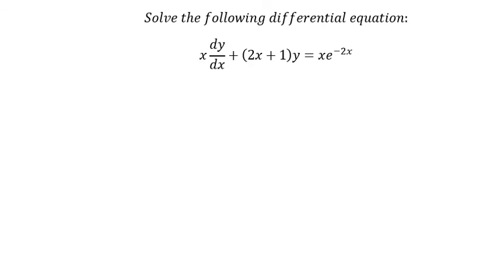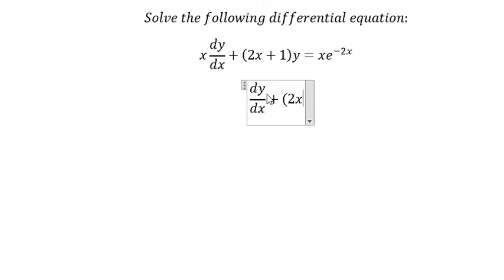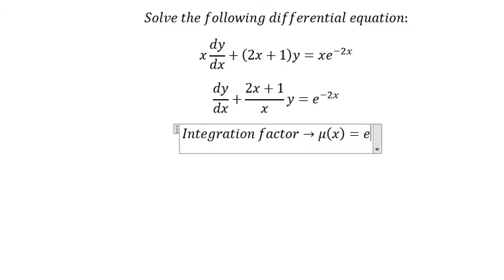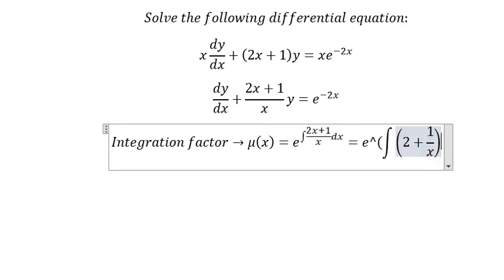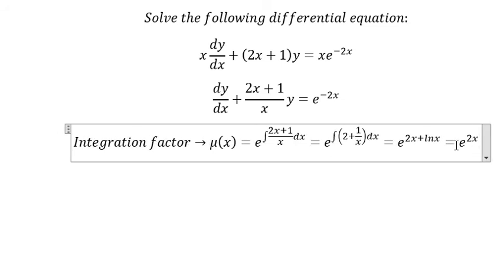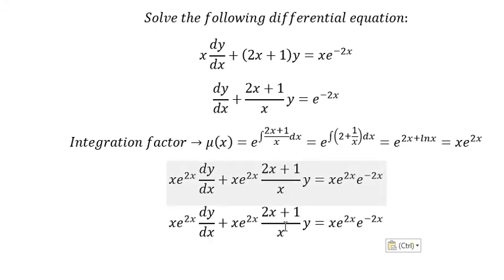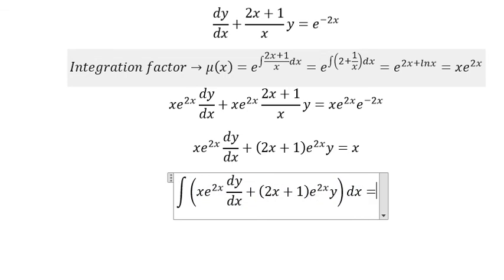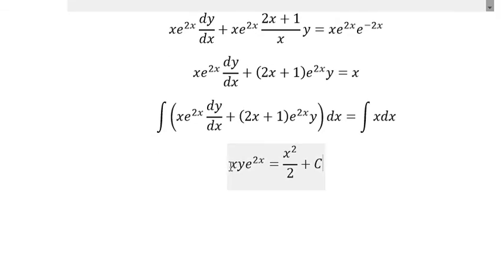Calculus Help: Solve the following differential equation: x dy/dx+(2x+1)y=xe^(-2x)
Here is the technique to find this differential equation and how to solve